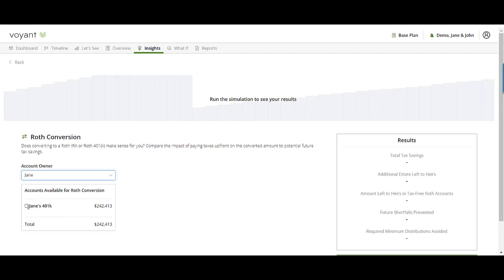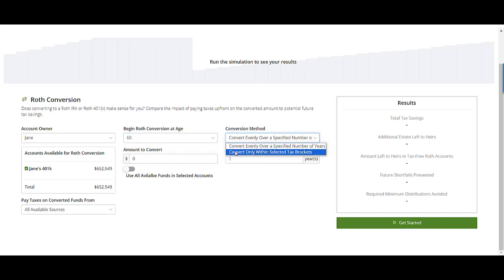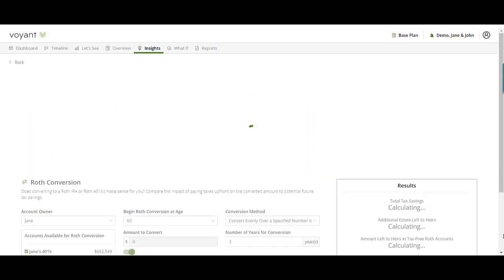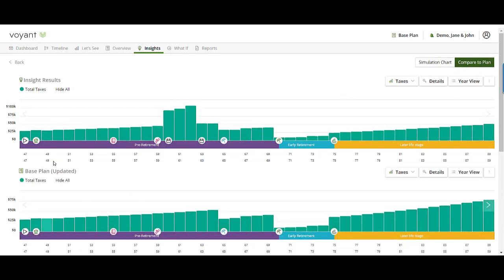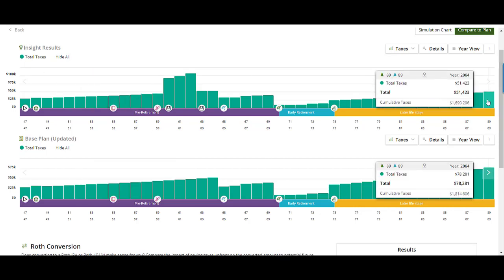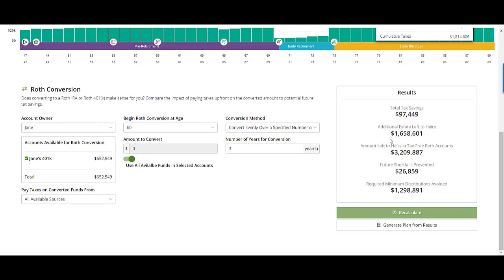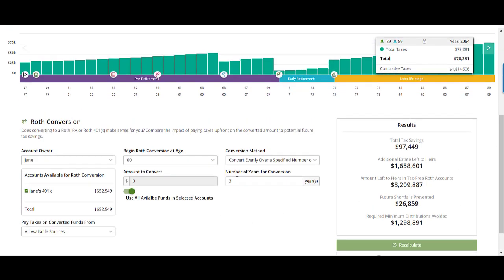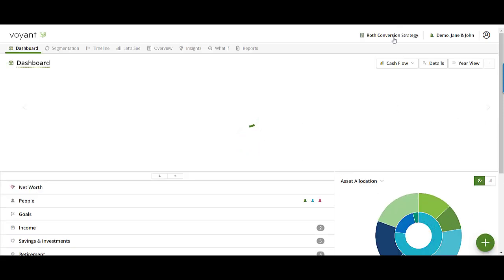Roth Conversion Insight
In this video, we will walk you through how to use the Roth Conversion insight.